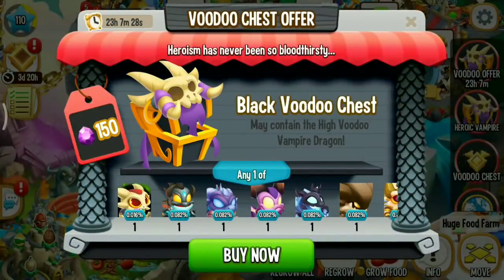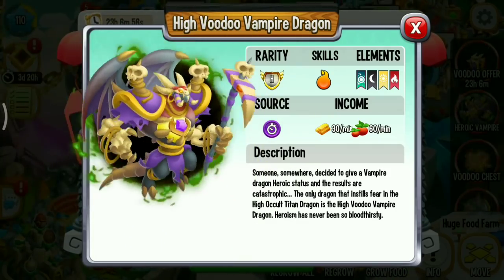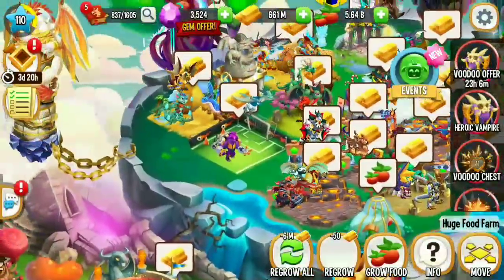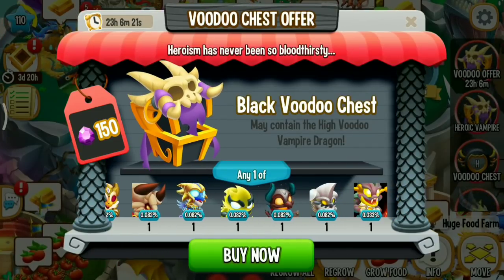I Spent 3000 Gems, But I'm Happy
The Black voodoo chest offer is coming, you can get black voodoo chest by only 150 gems